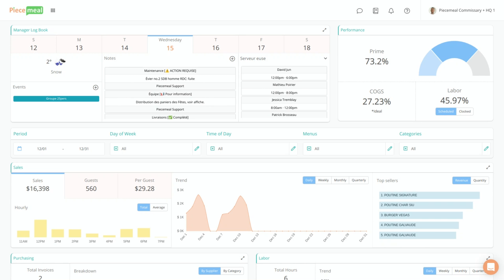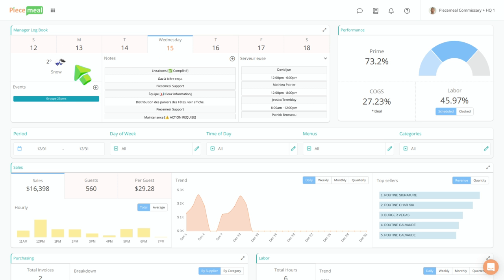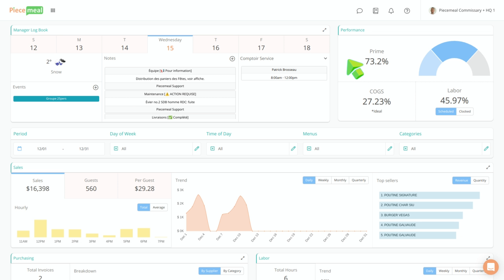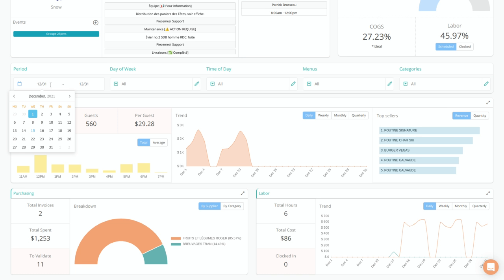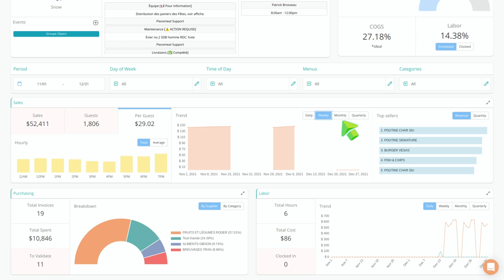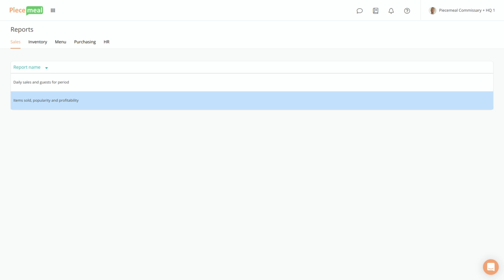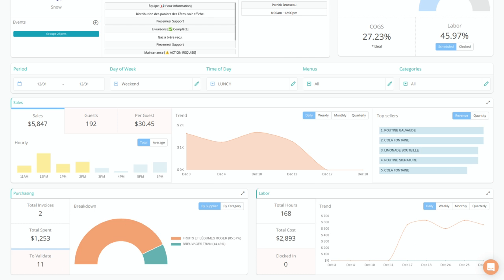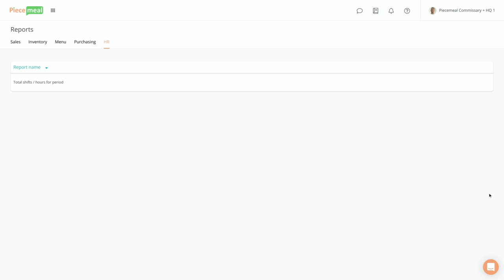New Dashboard Features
Mathieu dishes all the new features & key takeaways of our brand new Dashboard